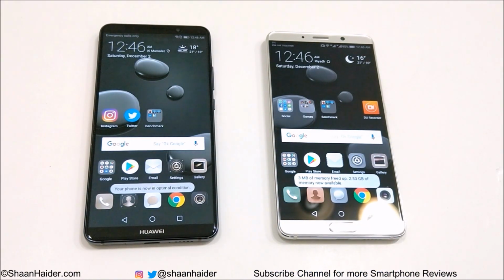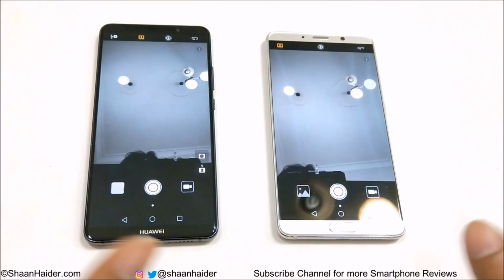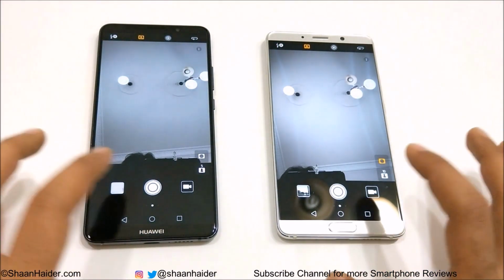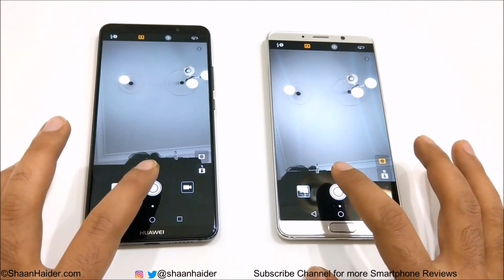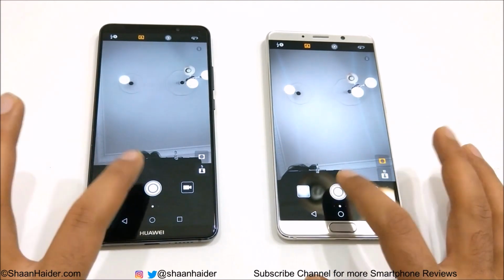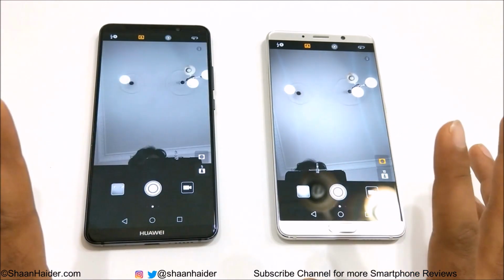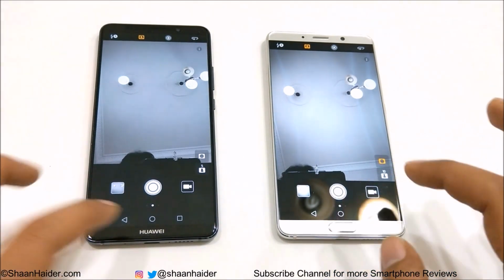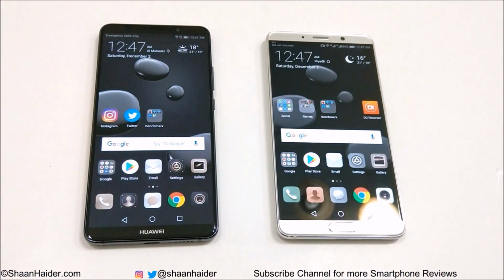Huawei Mate 10 vs Huawei Mate 10 PRO - SPEED TEST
Speed test comparison between Huawei Mate 10 and  Huawei Mate 10 PRO smartphones.

Huawei Mate 10 Pro vs HTC U11 vs Nokia 8 vs Huawei Mate 10 - BENCHMARK COMPARISON

►MUST-WATCH Huawei Mate 10 and Mate 10 Pro Videos :

Best Offer to Buy Huawei Mate 10 Pro

Best Offer to Buy Huawei Mate 10

How to Hide Images and Videos in Huawei Mate 10, Mate 10 Pro or ANY Huawei Smartphone

How to Use the Split Screen / Dual Windows on Huawei Mate 10, Mate 10 Pro, Mate 10 Lite, Honor 9, 7X etc.